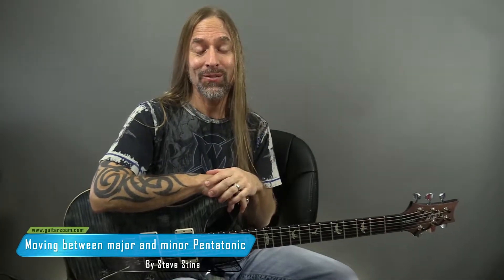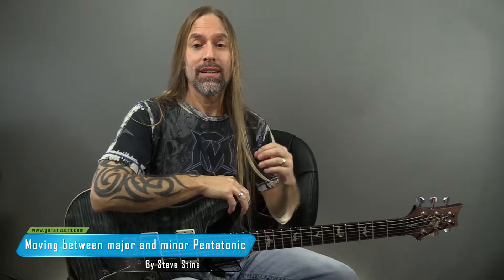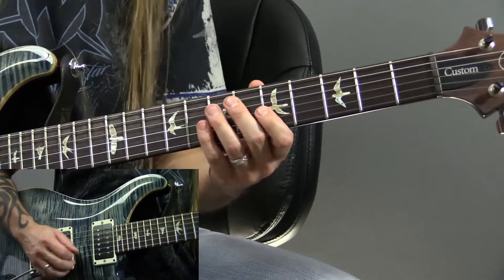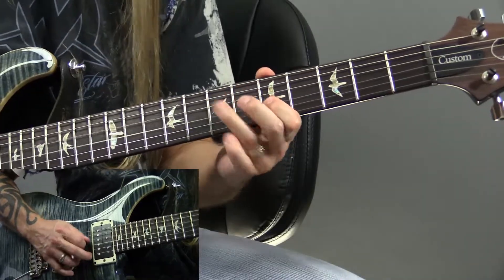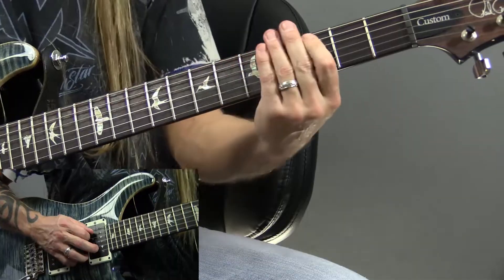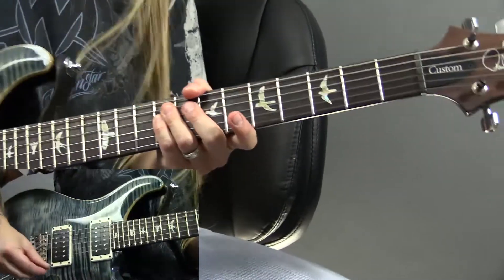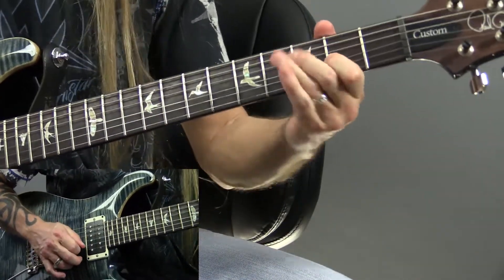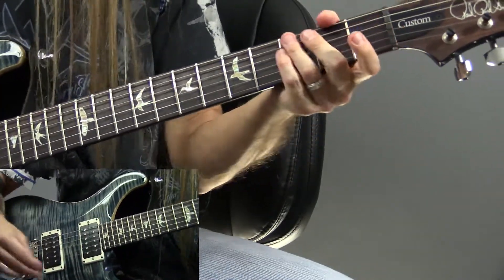Mixing Major And Minor Pentatonic Scales | GuitarZoom.com